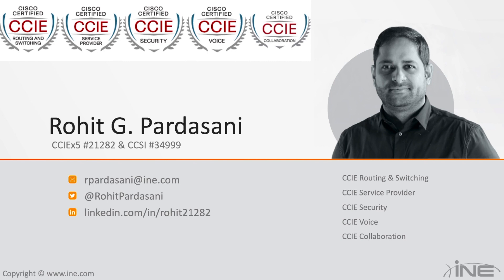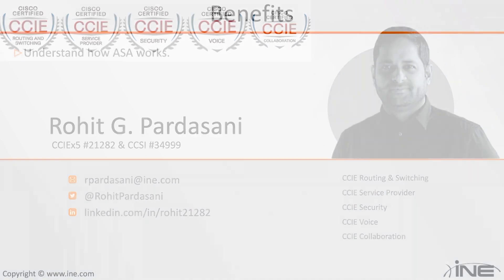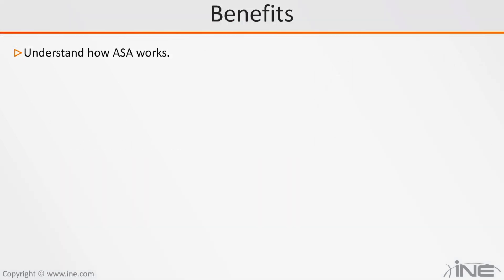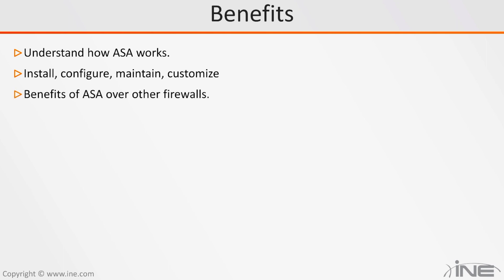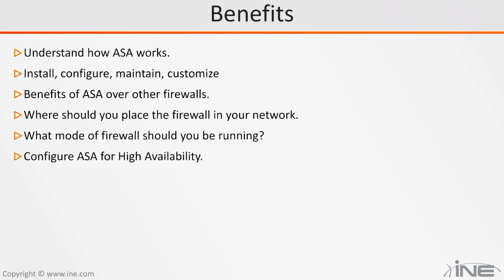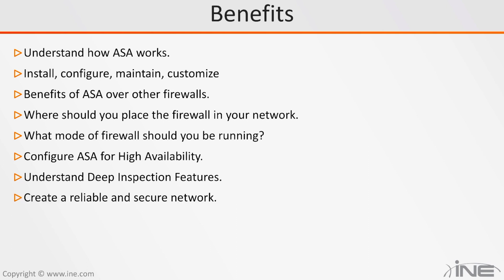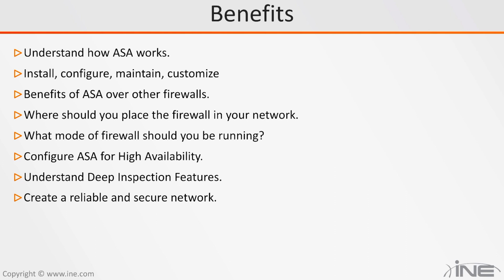ASA Firewall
This course is a Deep Dive in ASA and features of ASA firewall. This course is intended for individuals who are just beginning their pursuit of the CCIE Security v5 certification or even CCNP Security, or who are looking to become a master in ASA technology, and is a primary study resource for the CCIE Security v5 Lab Exam. This ASA Deep Dive course is specifically designed for students who want to focus on
the topics and technologies covered in ASA in the CCIE Security v5 Lab Exam. Students looking for a thorough and well-structured learning tool will benefit from these videos, which will help create a solid foundation of the concepts covered in the CCIE
Security v5 Lab Exam.